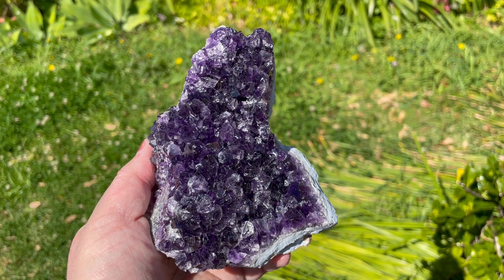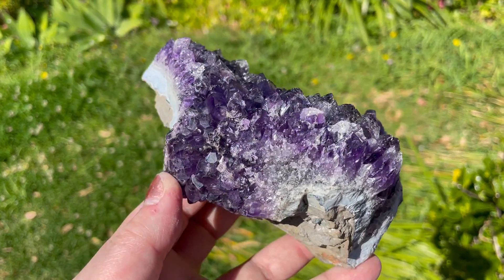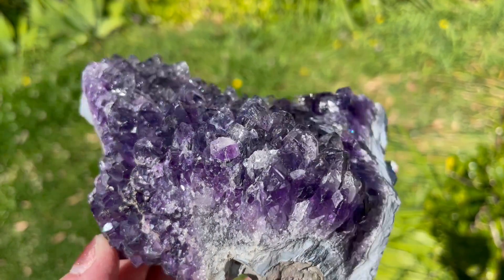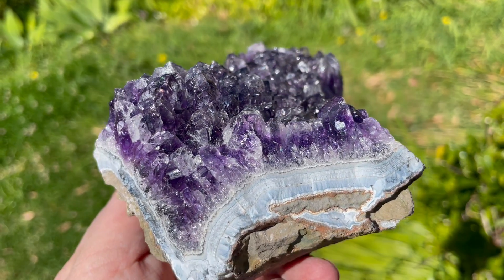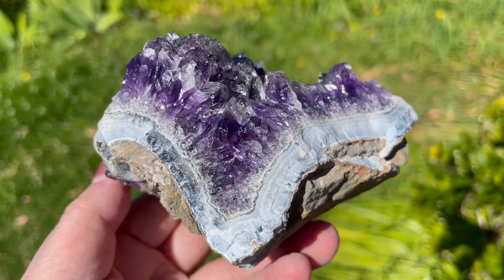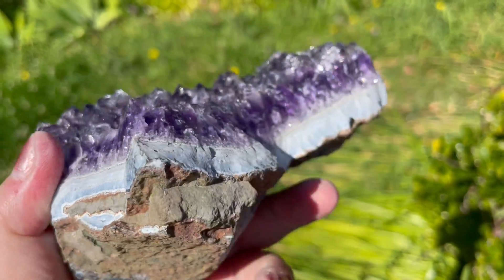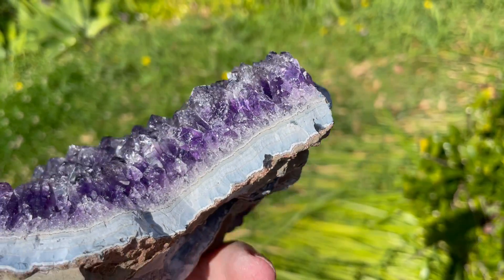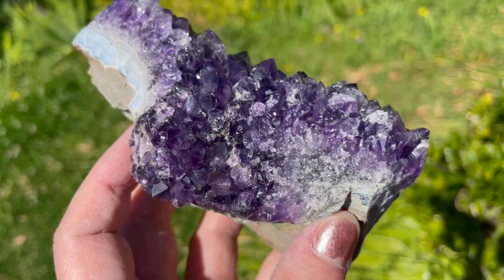Amethyst cluster with blue lace agate surround